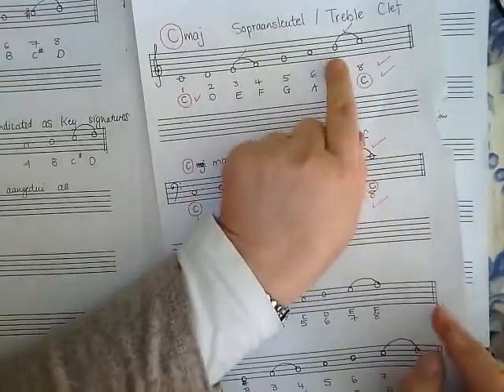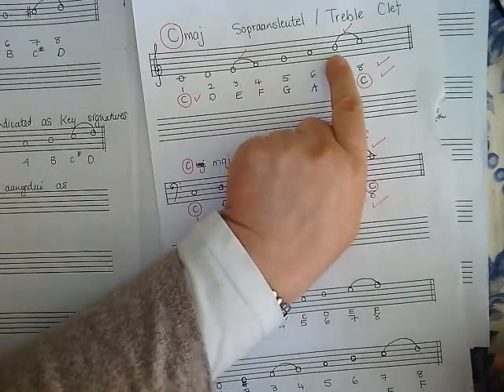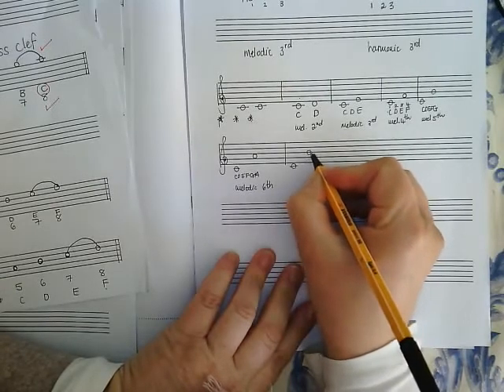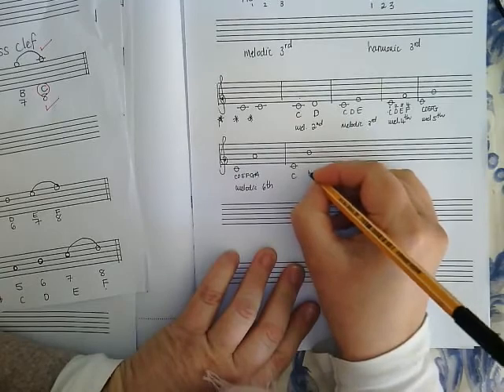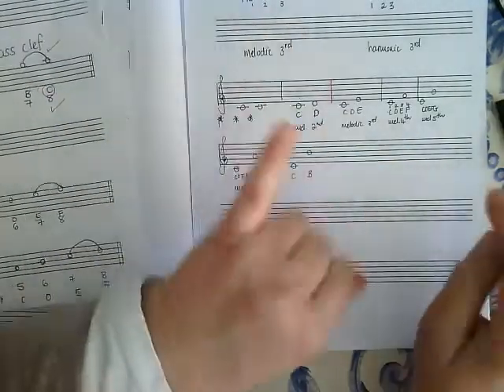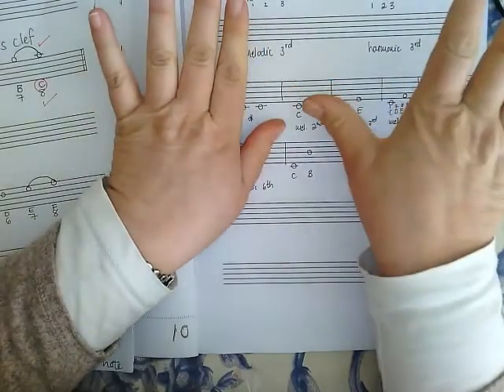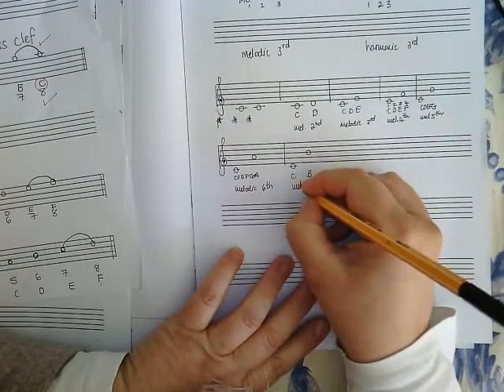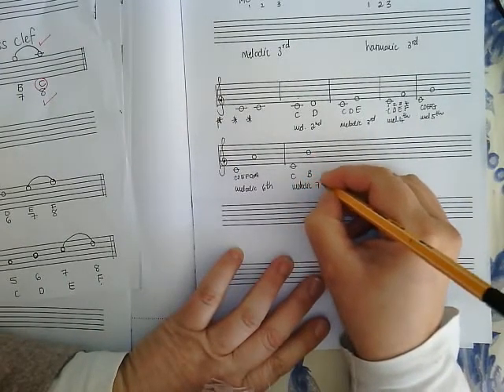intro to intervals 1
This video provides an overview of the concept of intervals in music literacy